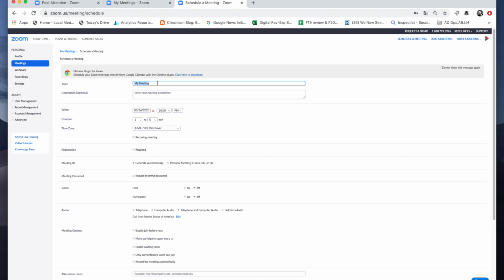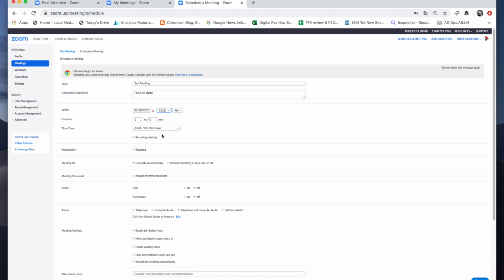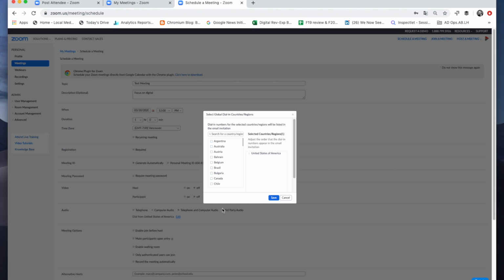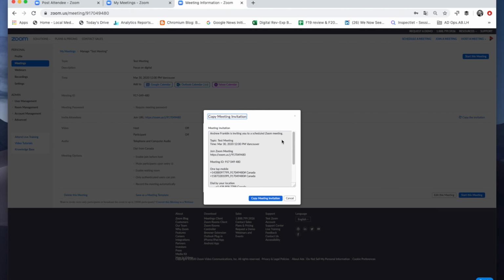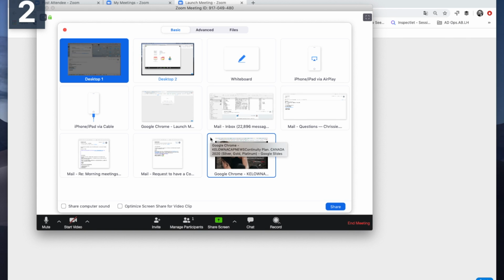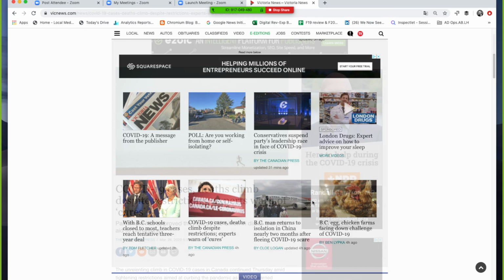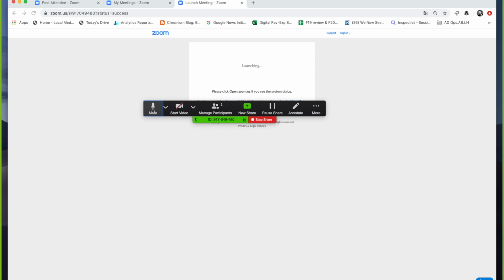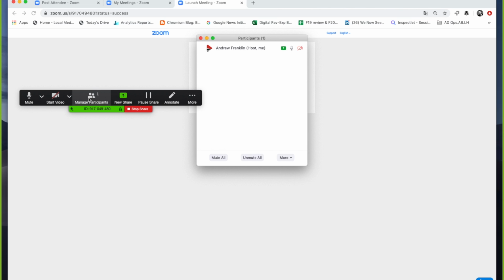Zoom Video Conferencing BPM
As we continue to find new ways to connect with our clients, here is a basic instructional video on how to use Zoom Conferencing for BPM clients. More information or hep available from the digital team.